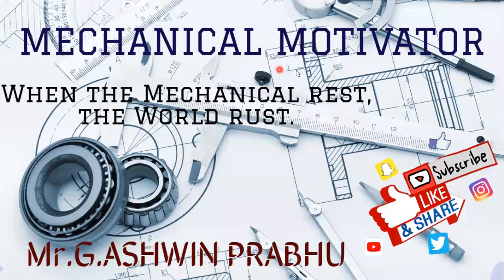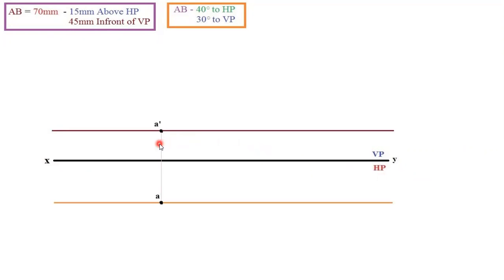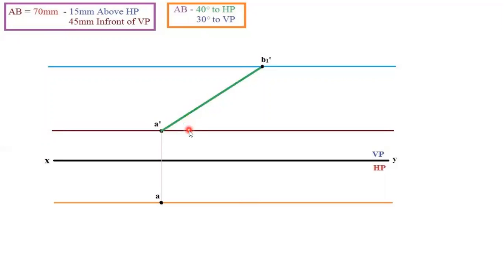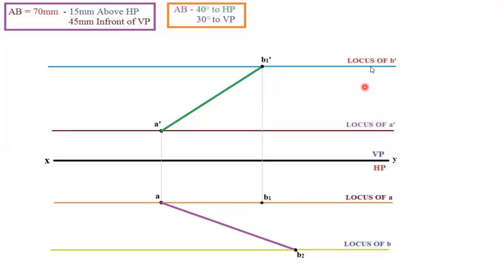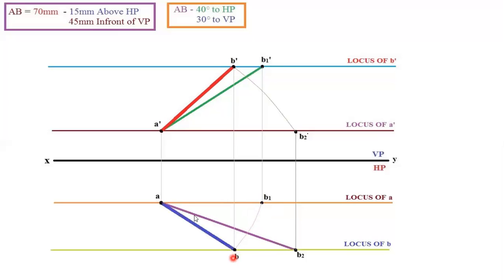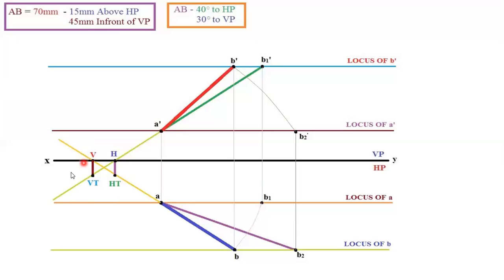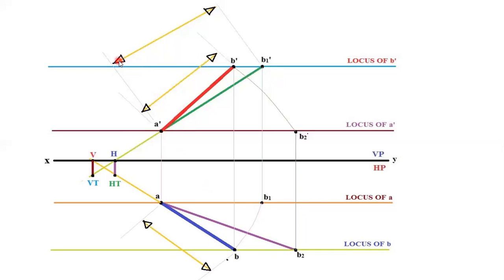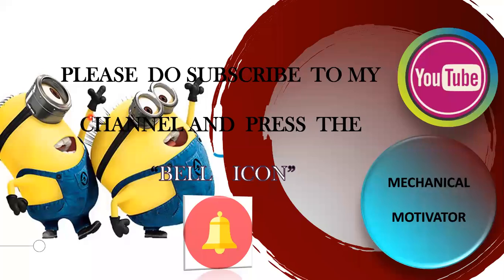PROBLEM 3 ON PROJECTION OF LINES| TRACES | ENGINEERING GRAPHICS | UNIT II | EG | ENGLISH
In this video, you can have a clear understanding of Projection of Lines & also a procedure for solving the problems.